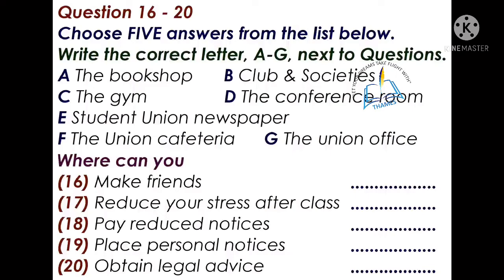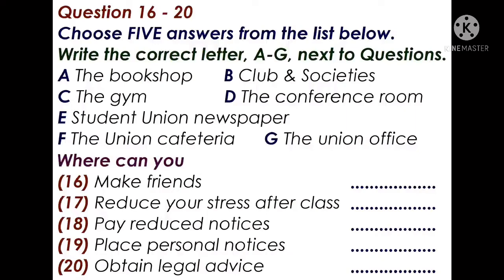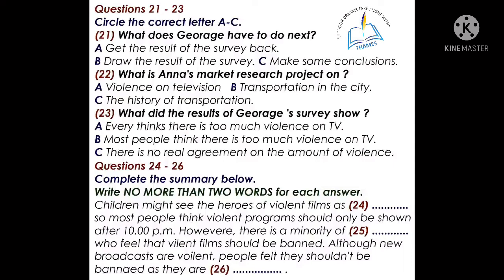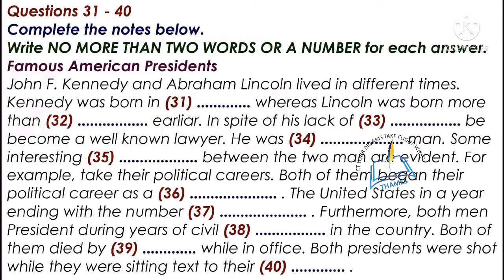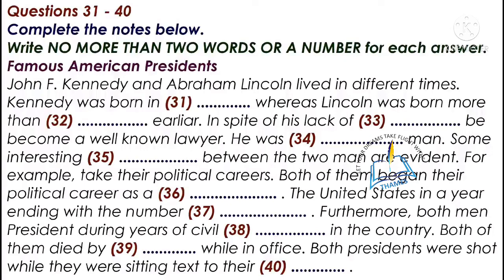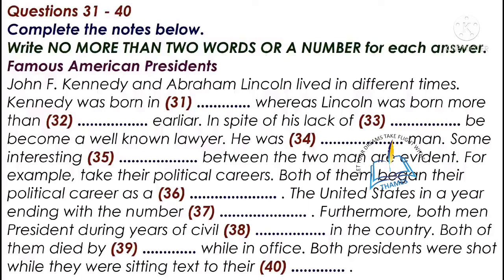IELTS Listening Test (Student Union Newspaper) | Best Material |For Achievers| 7+ For IELTS